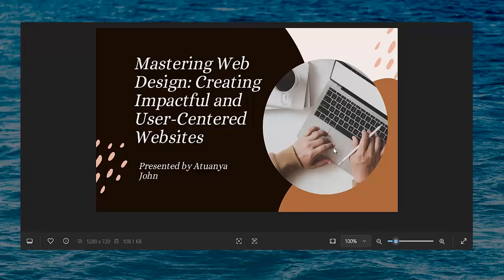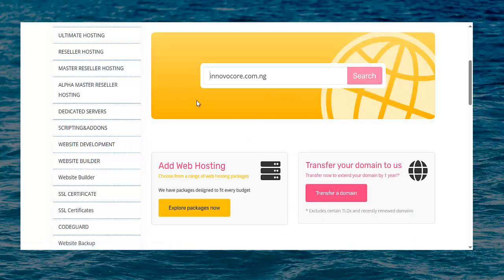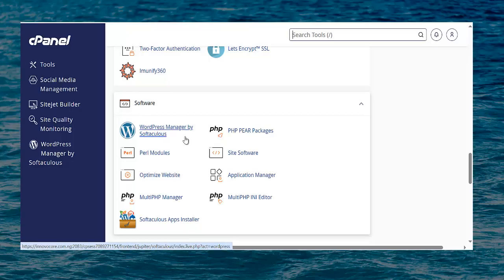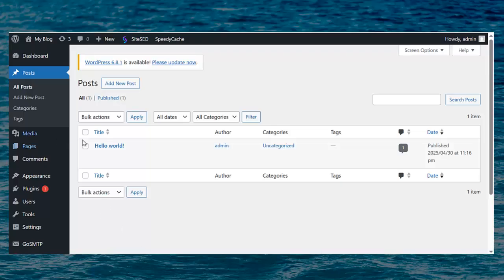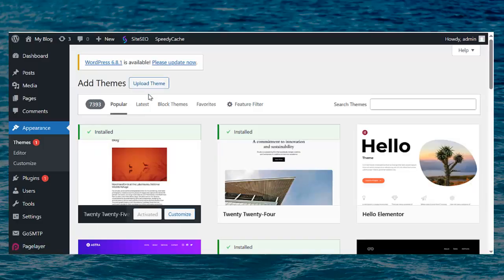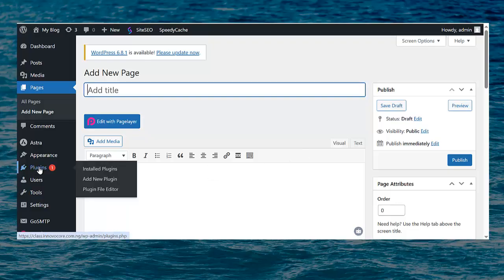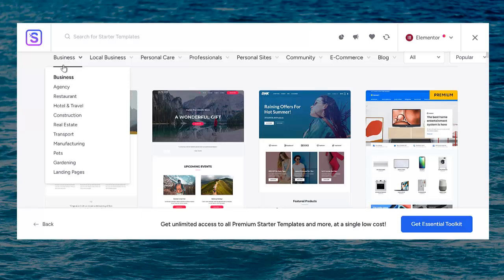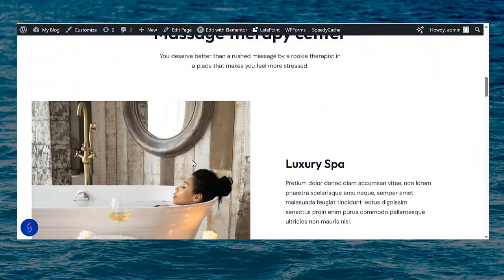Wordpress Tutorial for Beginners (2026) | Step-by-Step Wordpress Tutorial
Want to learn how to build a WordPress website step-by-step—without any coding? In this complete beginner-friendly tutorial, we’ll show you exactly how to create a professional website from scratch using WordPress.

A lot of people get overwhelmed when starting with WordPress. Between hosting, themes, plugins, and page builders—it can feel like a lot. But the truth is, once you understand the process, it’s actually pretty simple.

In this video, we walk you through everything you need to know—from getting your domain and hosting, to designing your site, customizing pages, and launching your website live.

👉 By the end of this tutorial, you’ll have your own fully functional WordPress website ready to go.

🔥 What you’ll learn:

How to get a domain name + web hosting
How to install WordPress
How to design your website step-by-step
How to use themes & customize your site
How to create pages (Homepage, About, Contact, etc.)
How to make your site look clean, modern, and professional

💡 Whether you’re building a business website, blog, portfolio, or online store—this tutorial will give you everything you need to get started.